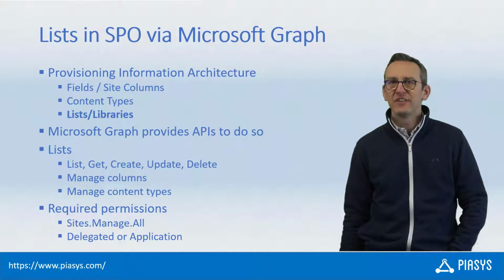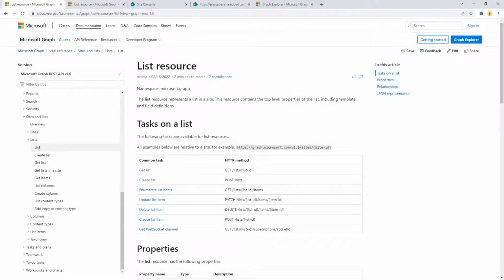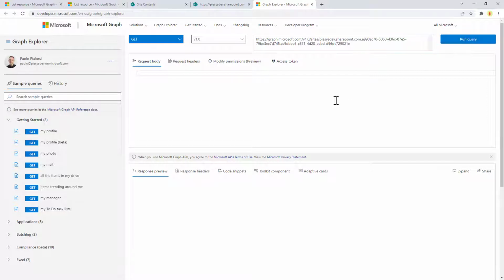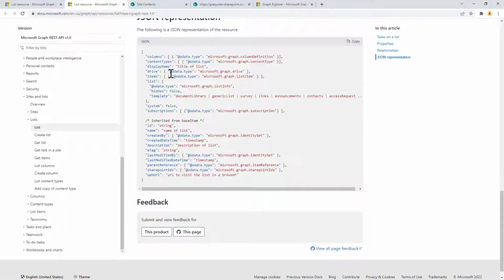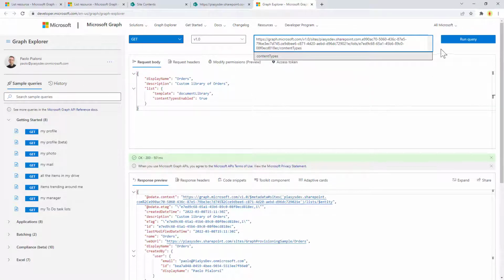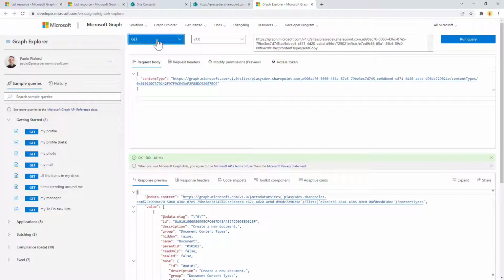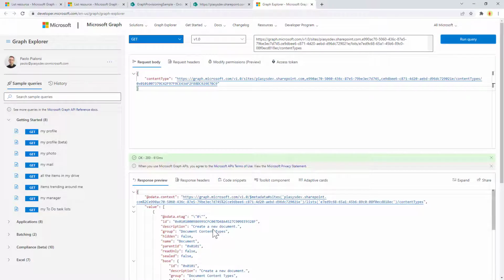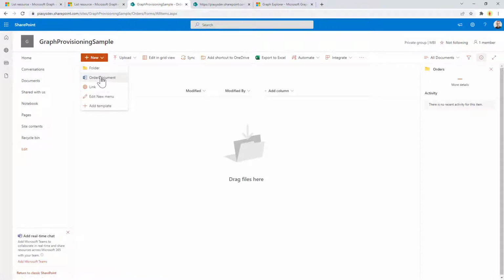Episode #196 - Provisioning Lists in SharePoint Online via Microsoft Graph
Learn how to provision lists and libraries, including fields and content types, in SharePoint Online using Microsoft Graph.